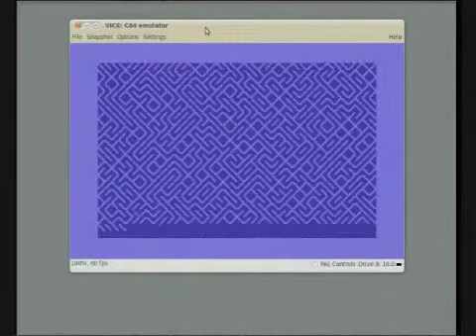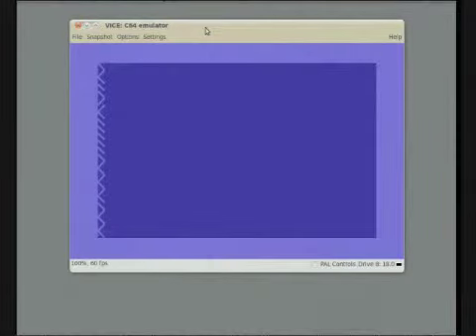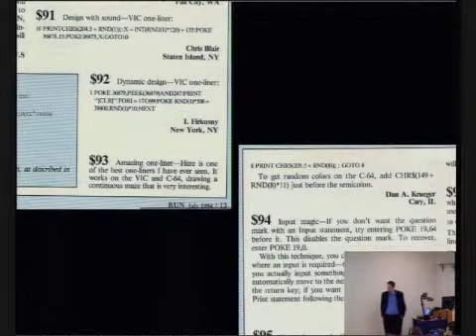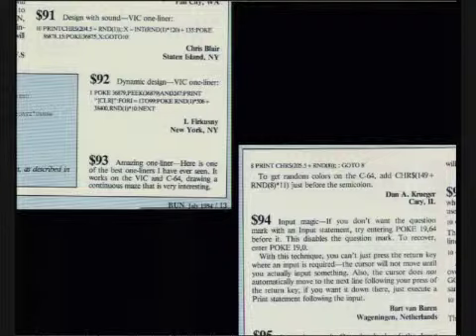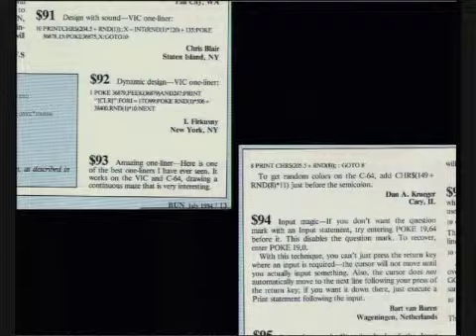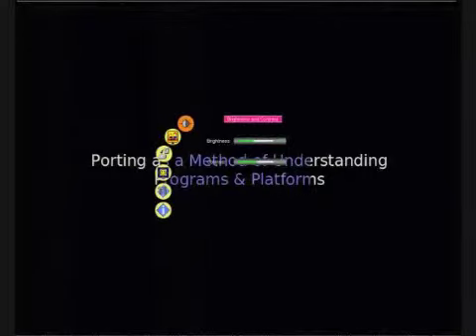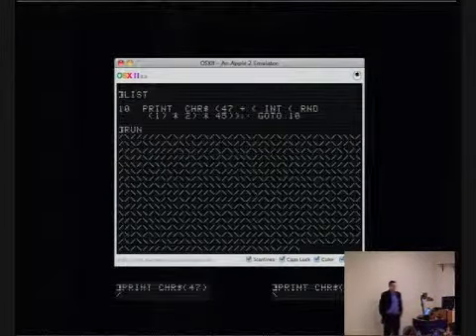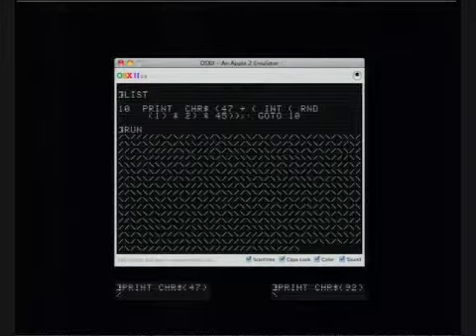Nick Montfort at UC Santa Cruz Part 3 of 6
Nick Montfort, associate professor of digital media at MIT, talks about software studies while at UC Santa Cruz on Jan. 10, 2011. Titled "Line of Inquiry: Many Authors Explore Creative Computing Through a Short Program," the talk takes the audience through how a single one-line Commodore 64 BASIC program can serve as a Rosetta Stone, helping people understand the interconnected cultural and technical aspects of creative computing, practices of using the computer expressively and recreationally in innovative ways.